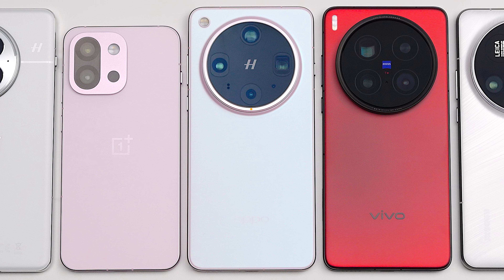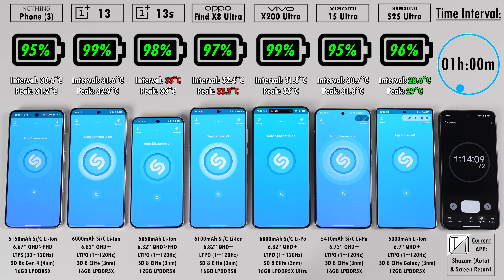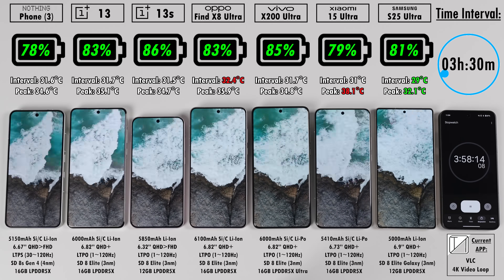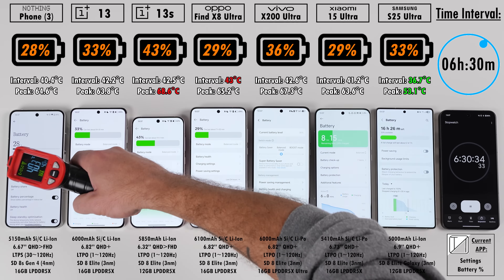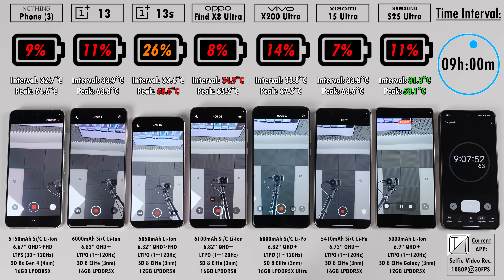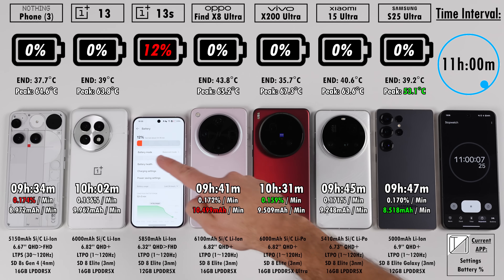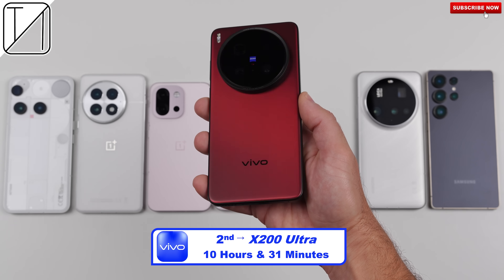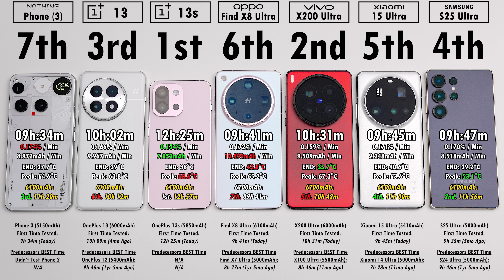Nothing Phone 3 vs OnePlus 13 vs 13s / OPPO / Vivo / Xiaomi / Samsung Battery Life DRAIN Test!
How does Nothing's first "flagship", the Phone 3 (5150mAh) stack up against the OnePlus 13 (6000mAh), OnePlus 13s (5850mAh), OPPO Find X8 Ultra (6100mAh), Vivo X200 Ultra (6000mAh), Xiaomi 15 Ultra (5410mAh), and Samsung Galaxy S25 Ultra (5000mAh) in this ULTIMATE Real Life Usage 100%-0% Battery Drain Test?!?

All Phones are Set to the Exact SAME Brightness Level (Using a LUX Meter). If a phones display looks brighter or dimmer than another, it's due to my studio lighting OR because it dimmed due to overheating.

I run through 15 APPS which include System Apps, Media Apps, Social Media Apps, Camera Apps, Benchmark Apps (to simulate High Performance Gaming), and Games. Intervals are clocked at every 30 minutes and at each interval I show the percentage of each phone as well as their temperature in degrees celsius using an Infrared Heat Gun!

00:00 - Intro / LUX Meter Readings / Settings
00:53 - Battery & Temps at the Start
01:25 - FULL 100-0% Battery Drain Test
13:45 - Final Results (Worst to Best)
14:56 - Temperature Results
15:20 - Results compared to First Time Tested Results
15:38 - Results compared to Predecessors BEST Results
16:12 - Results if all Phones had the same Battery Capacity
17:01 - Outro & Final Thoughts